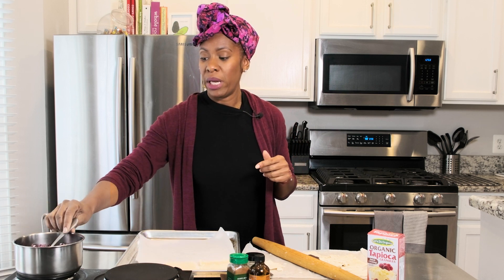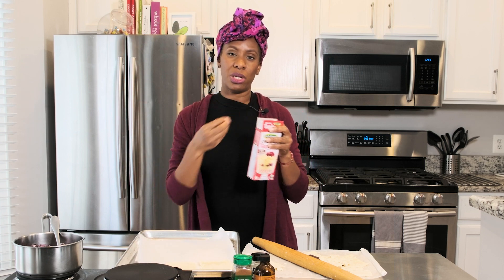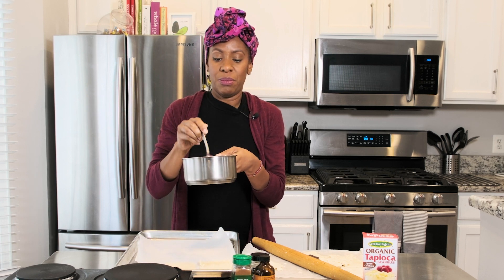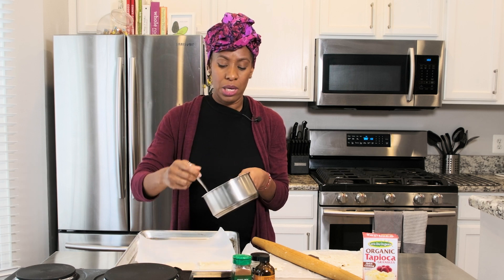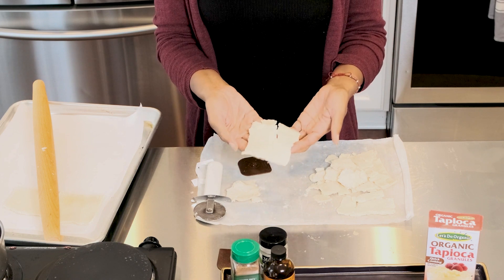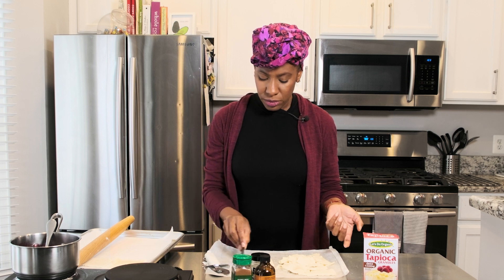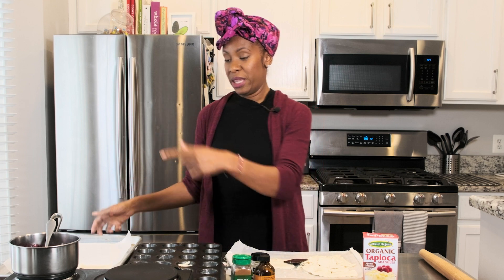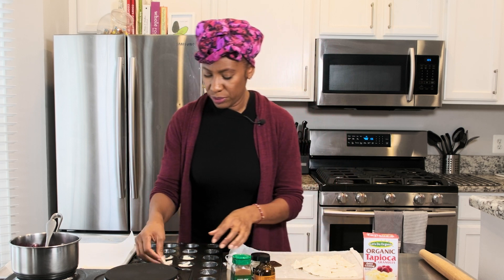Triple Berry Dessert Bites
Homemade triple berry treats! I failed at the attempt but SCORED on the taste.

New video each Wednesday!

For complete recipe cards including ingredients and measurements, join our Mama Matters community